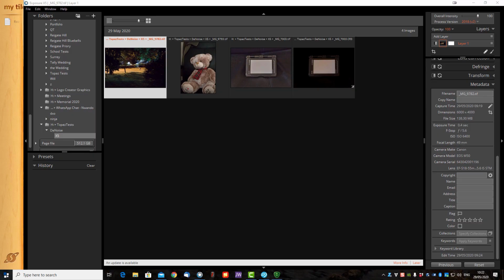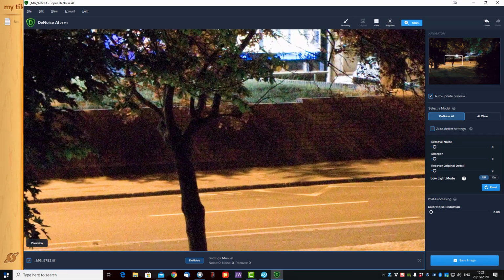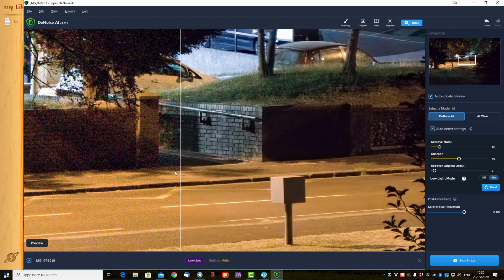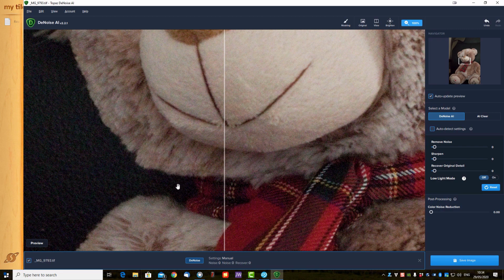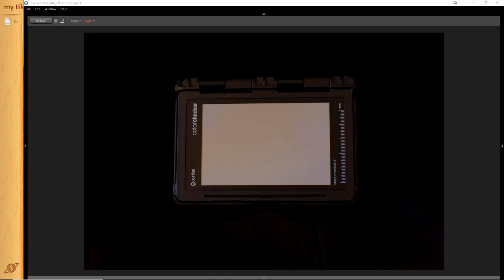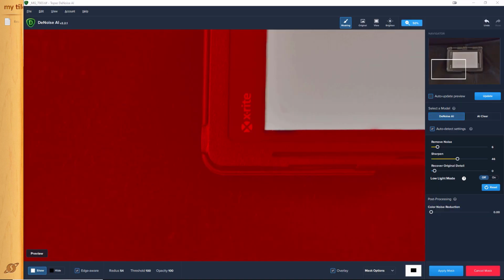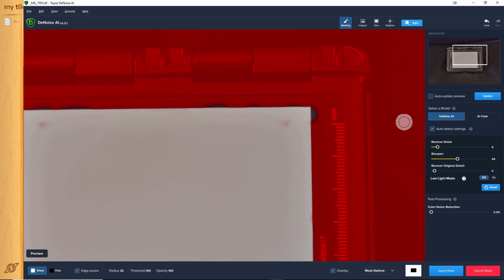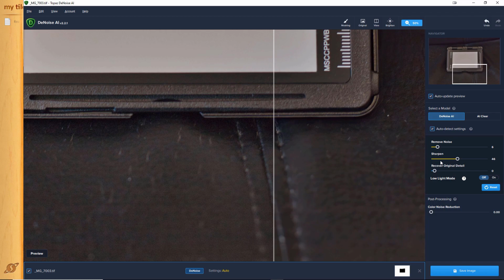Topaz Denoise AI Update - Review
I've often said on my blog, that the Topaz AI range is excellent. One of my favourite tools is Denoise AI.

It is without any doubt the best Noise Reduction program I have ever used.  My tests show it outperforms Lightroom, Photoshop, Affinity Photo, DXO Photo Lab and everything else I've tested.

They've no added special 'Low Light' processing and selective Noise Reduction using easy to create masks.